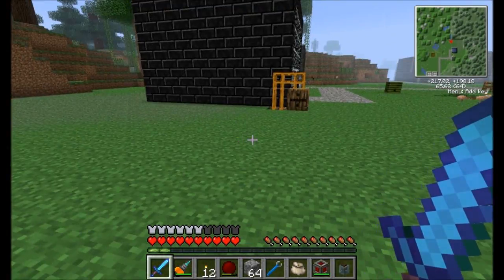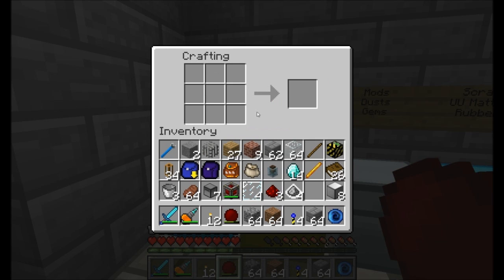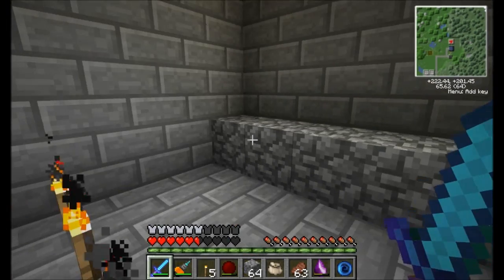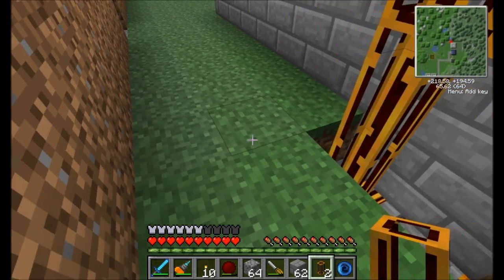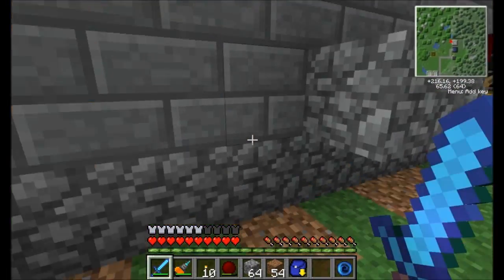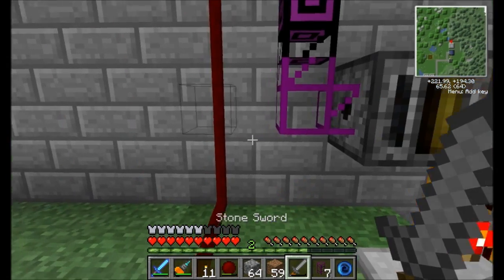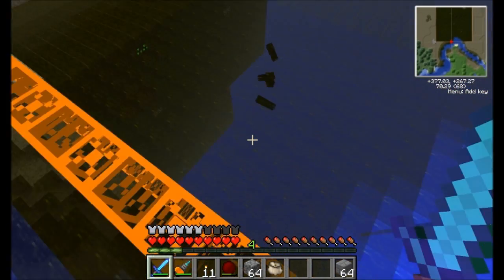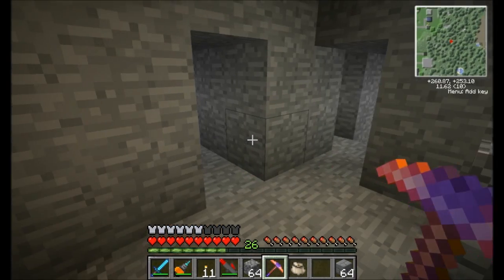Season 5 - Episode 31 WitherSkele Farm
A wither skeleton farm to get their heads.  Then, its Wither killin time!